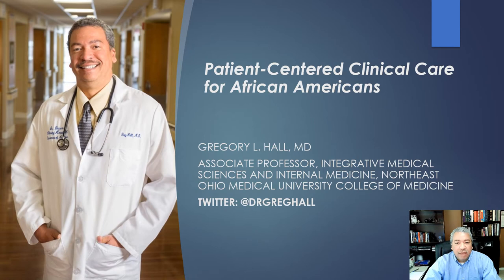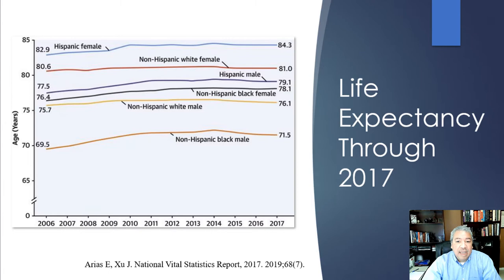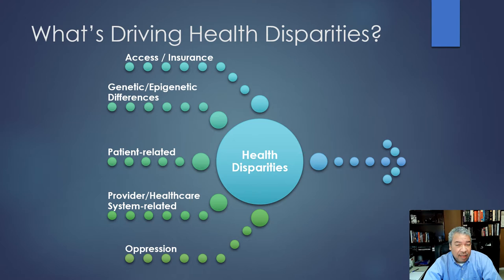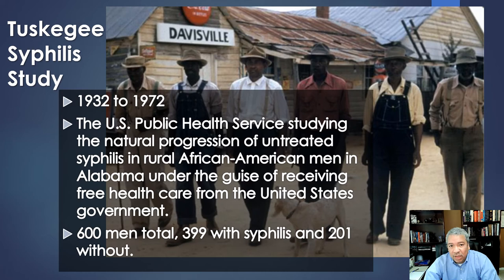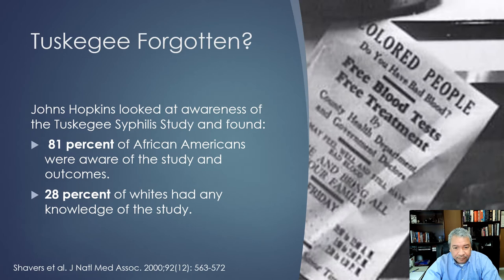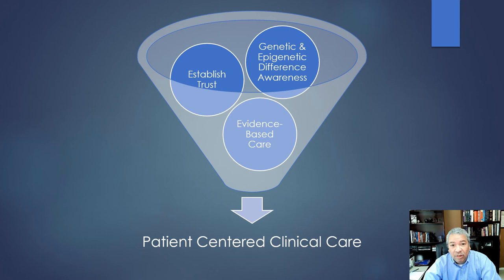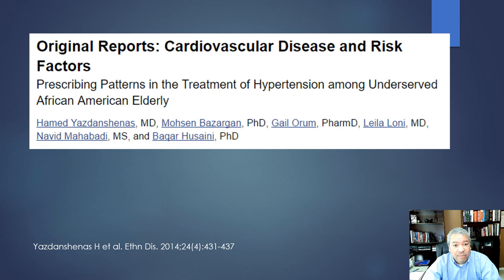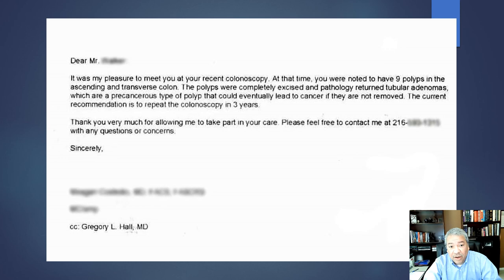Patient Centered Clinical Care for African Americans: Perspectives & Clinical Pearls by Dr Greg Hall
This PowerPoint presentation gives an overview of why patient-centered clinical care for African Americans is essential to improved outcomes.  By understanding the historic basis for the mistrust that many African Americans have for physicians and public entities, we can better work to build trust and improve health outcomes.